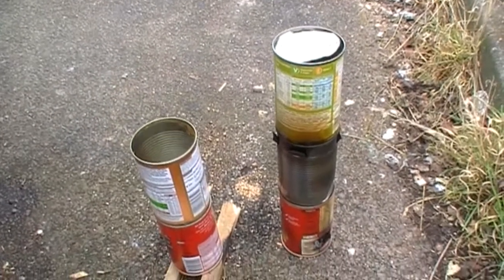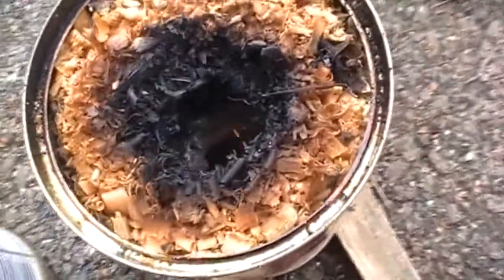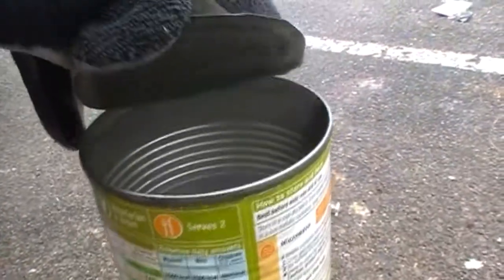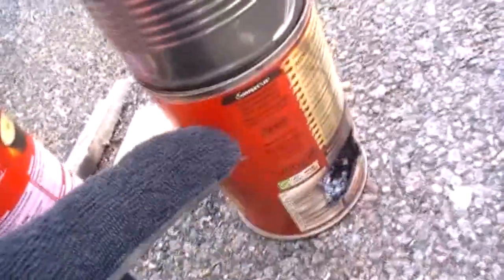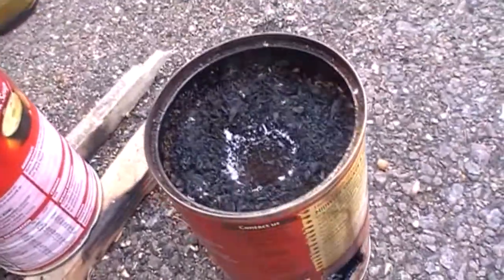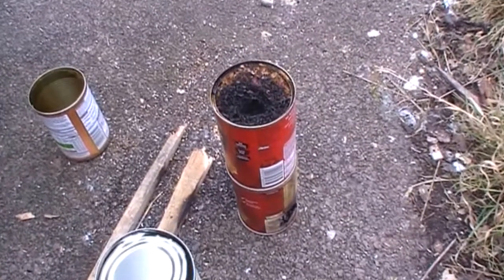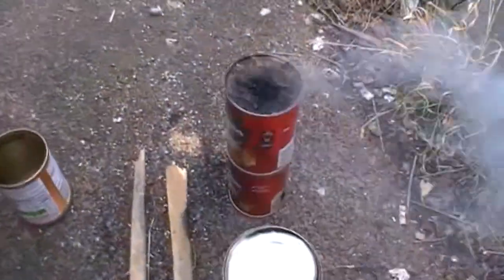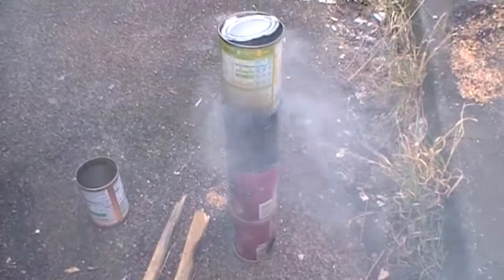Bean Can Sawdust Burner mark2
Further experiments with the bean can sawdust burner/sawdust stove